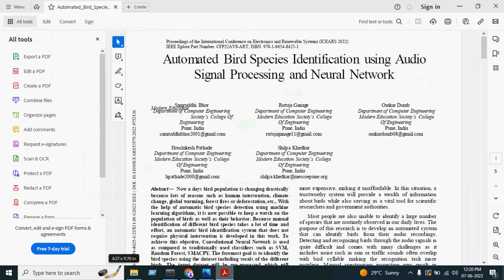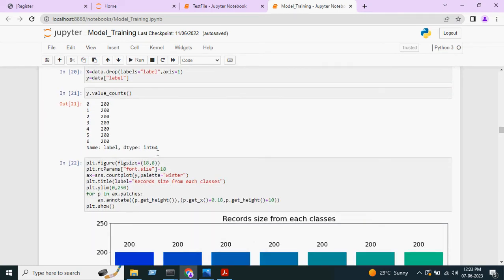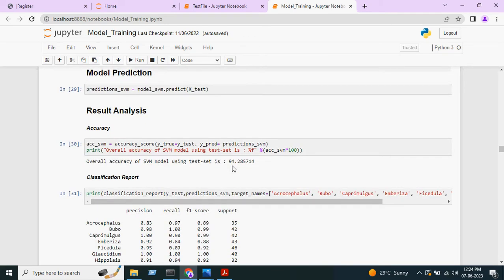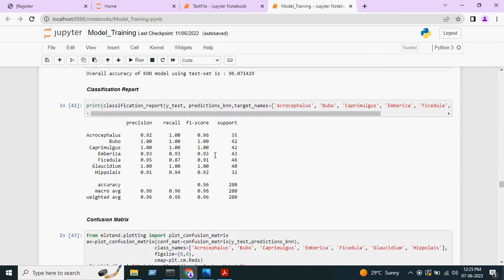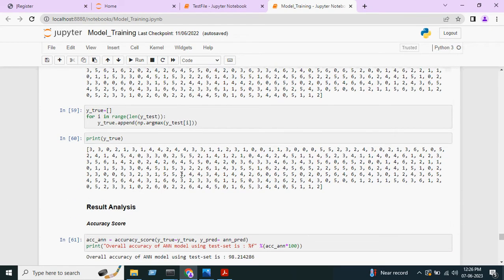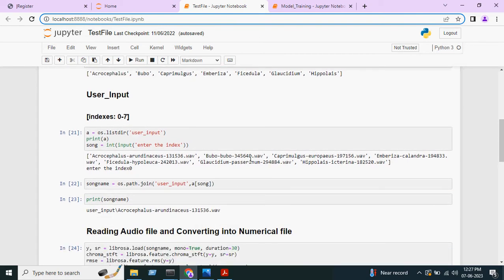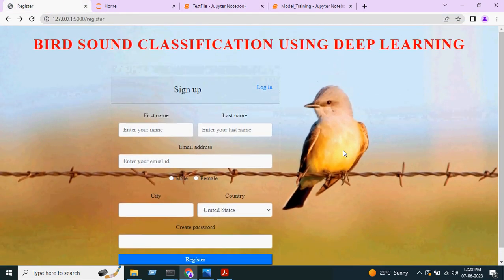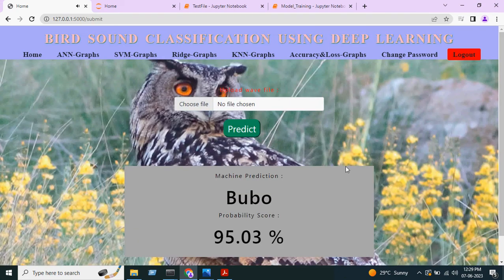Bird Song Classification Using Deep Learning| BE Projects | M.tech Projects | IEEE projects | ML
*Including Packages*:
  Base Paper Complete
  Source Code
  Complete Documentation
  Complete Presentation Slides Diagrams
  Database File